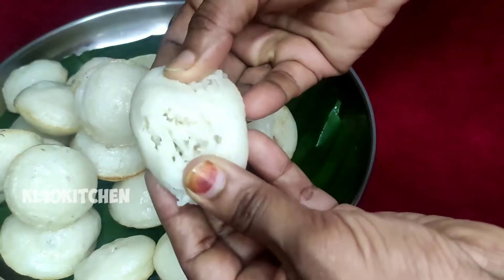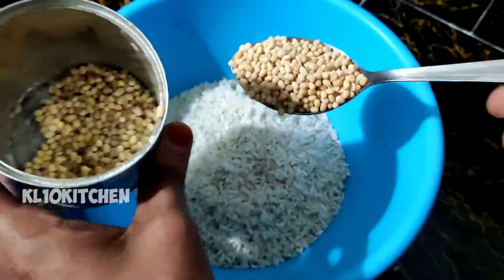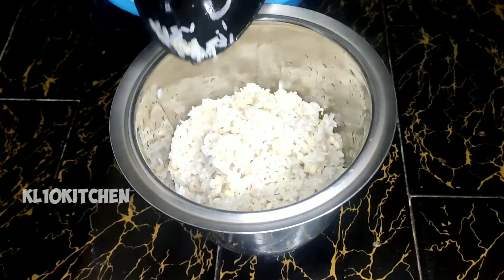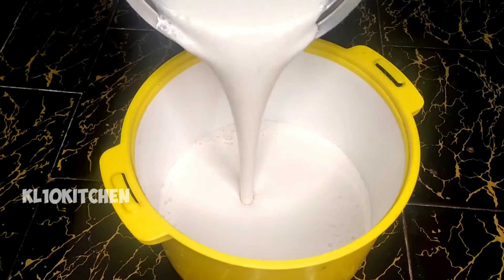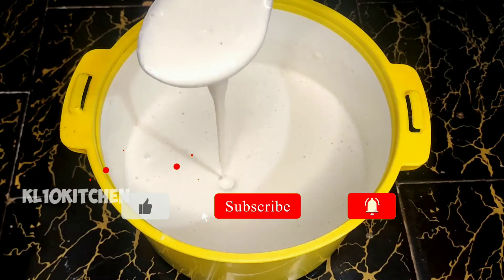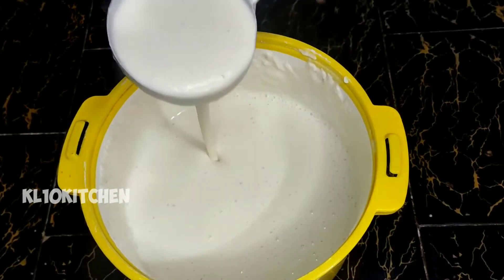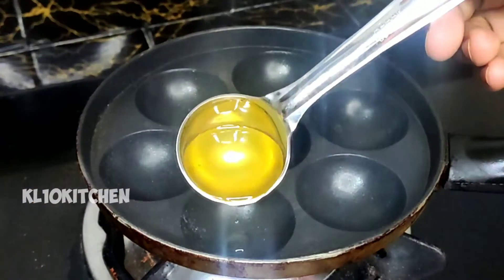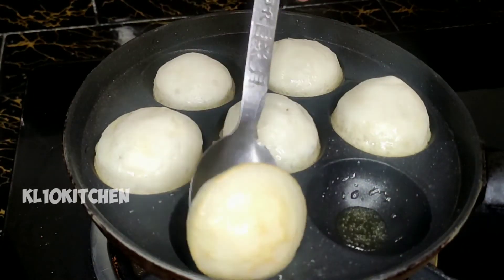break fast recipe malayalam/pachari rice recipe malayalam/പച്ചരി കൊണ്ടു പഞ്ഞി പോലൊരു കുഞ്ഞിയപ്പം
how to make simple breakfast
how to make easy break fast
how to make rice flour snacks
how to make rice snacks
how to make pachari snacks
ravilathe palaharam
how to make uzhunnu recipe
how to make kuzhi paniyaram
paniyaram
unniyappam
kerala style palaharam
kerala style chayakkadi
kerala style breakfast
പഞ്ഞിയപ്പം
pachari kondu panjiyappam,
instant appam
kuzhipaniyaram